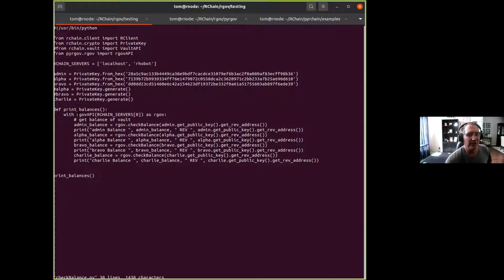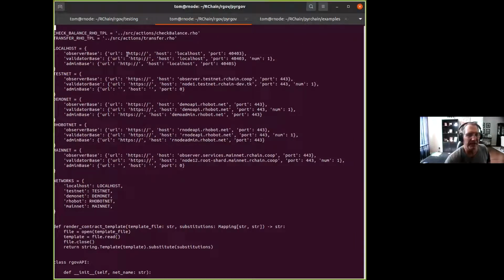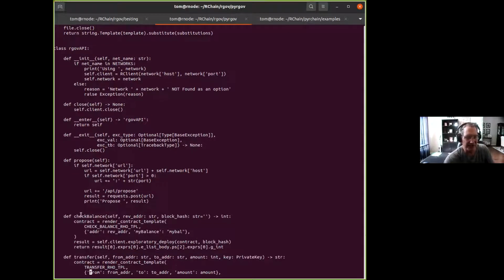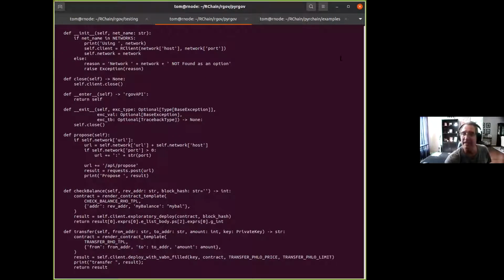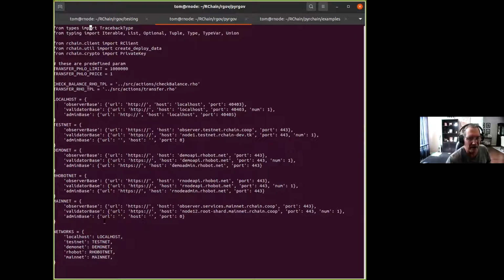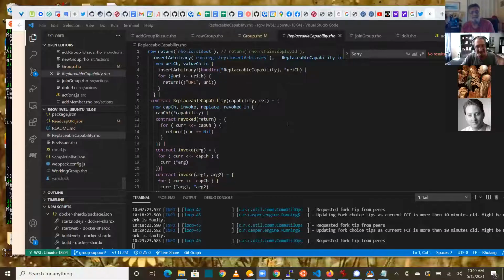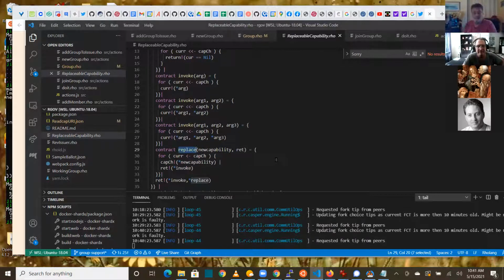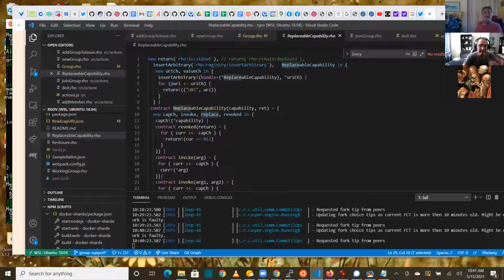2021-05-15 RChain pyRGov, personal shard, CapTP, ownership of own stuff.